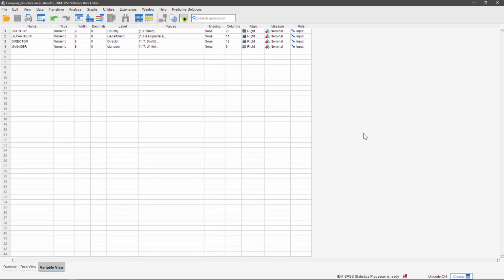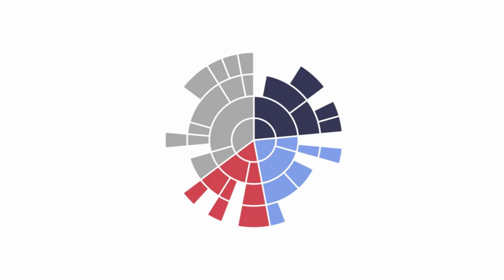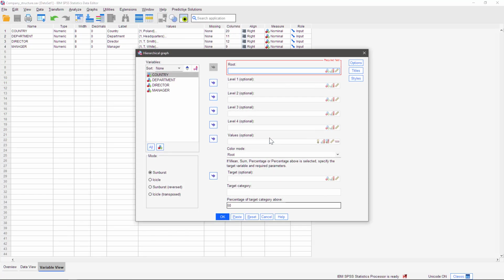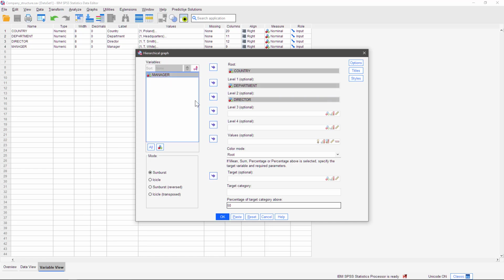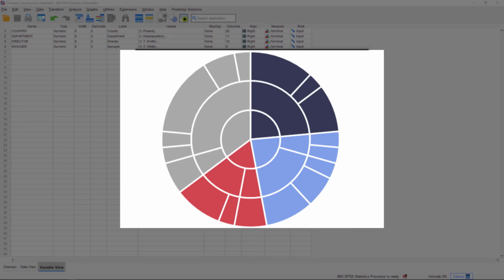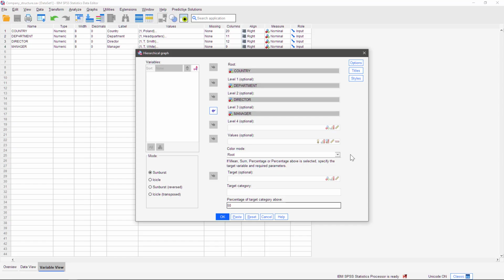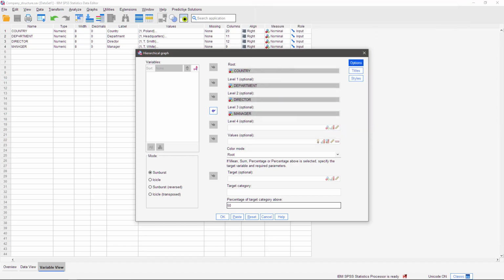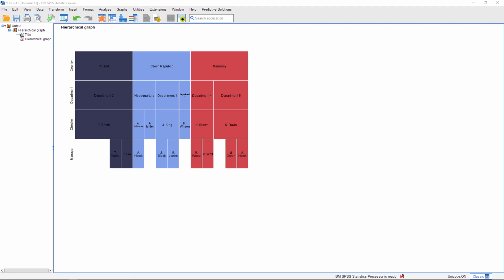PS IMAGO PRO – Hierarchical graph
In today's tutorial, we will look at a visualization called the hierarchical graph.
This type of graph allows for the presentation of data with a hierarchical structure, meaning data that can be displayed at various levels of aggregation (e.g., data for universities and their departments).